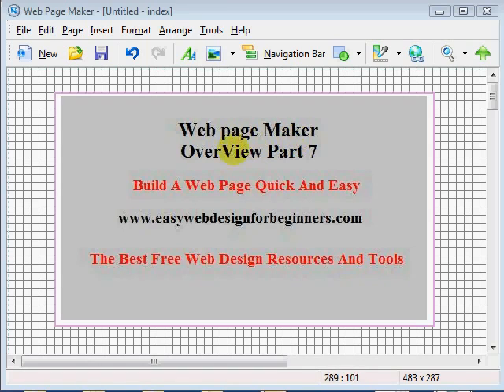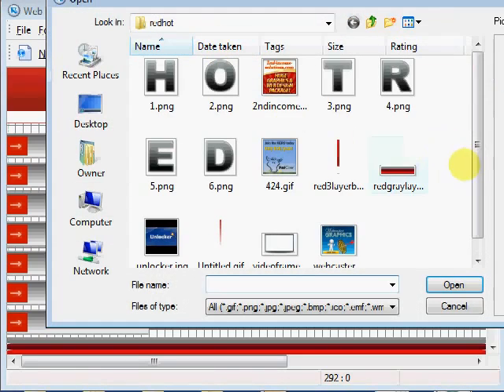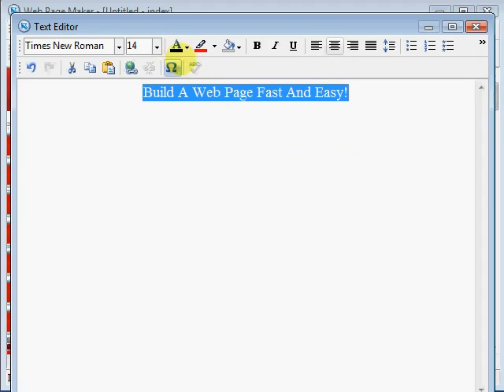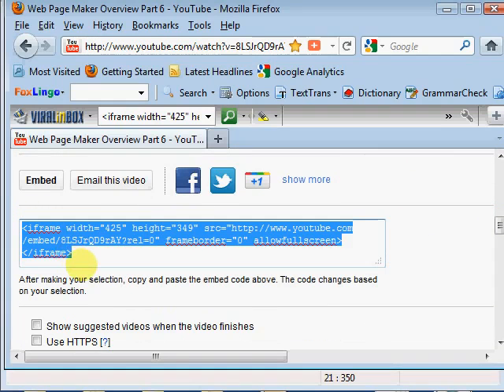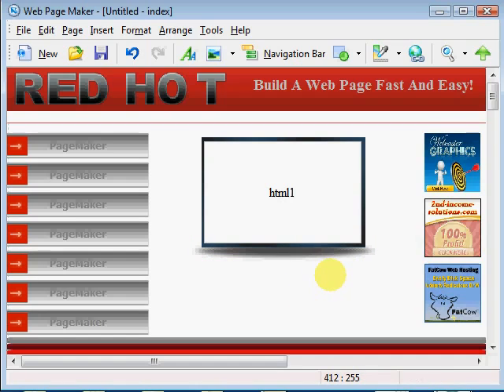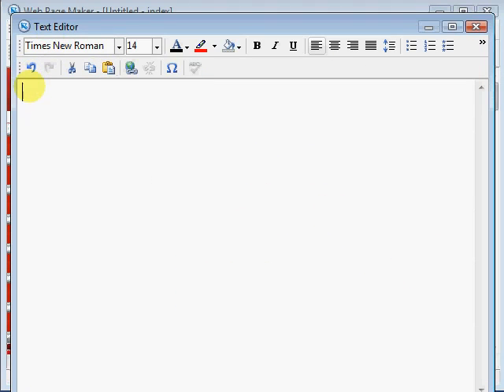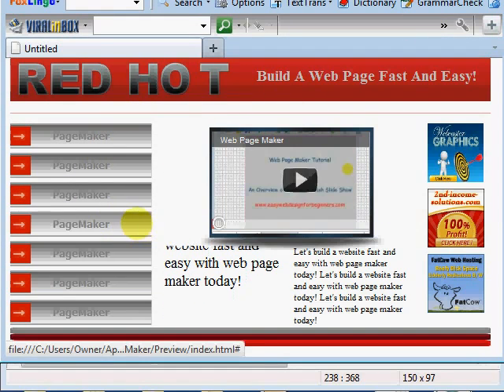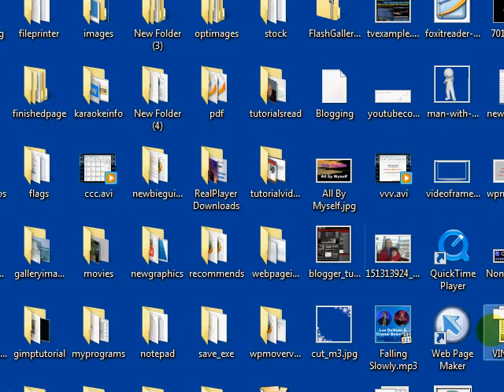Web Page Maker Part 7 - YouTube.flv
web page maker-تعلم كيف تبني موقع في برنامج صانع صفحات الويب
 Learn how to build a site in the program web page maker
web page maker -למד כיצד לבנות אתר אינטרנט של יצרן התוכנית הדף